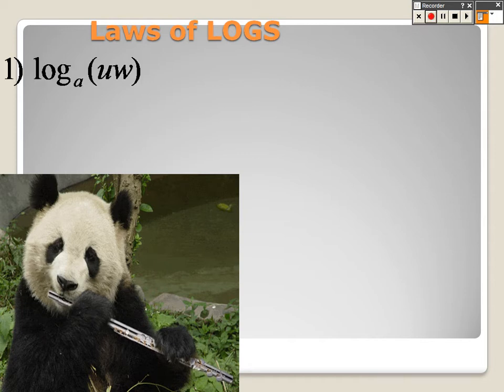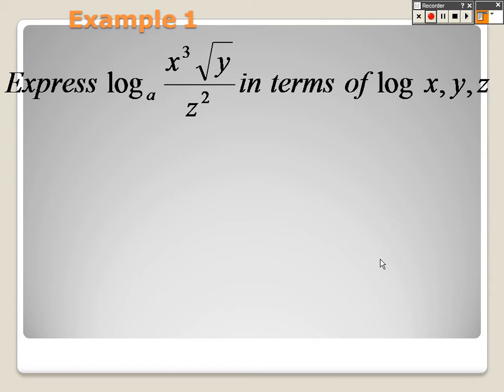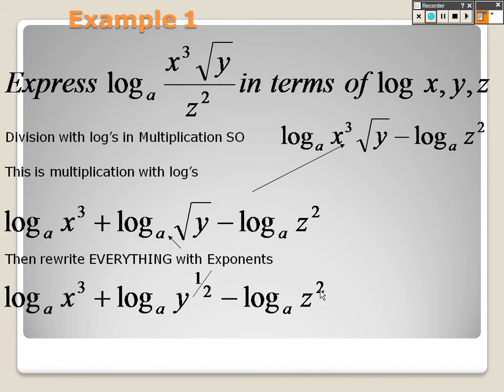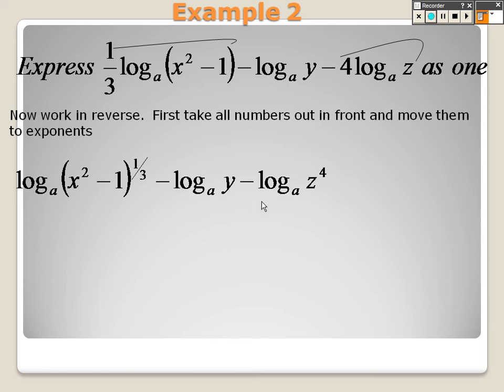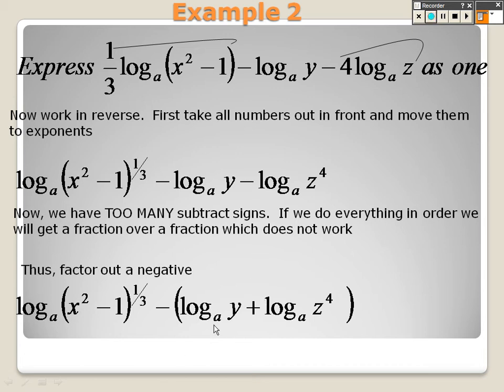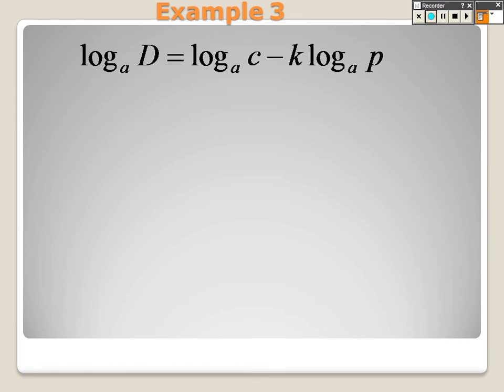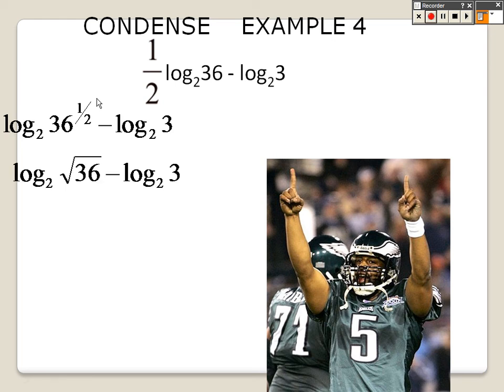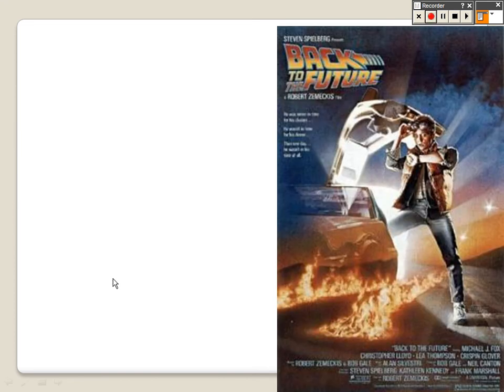Trig 5.3 Lesson Part 1 Laws of Logarithms.avi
Students will learn more logarithms, laws about them, and their use in real-life situations such as supply and demand.